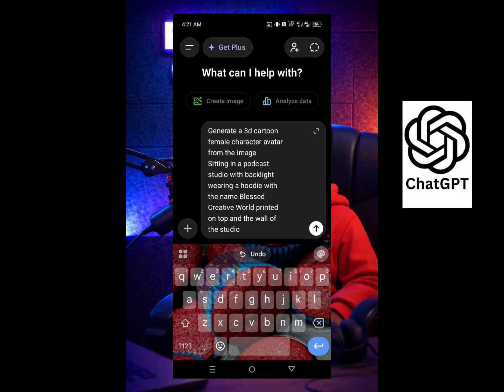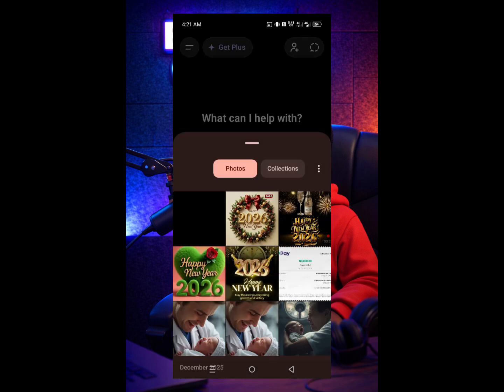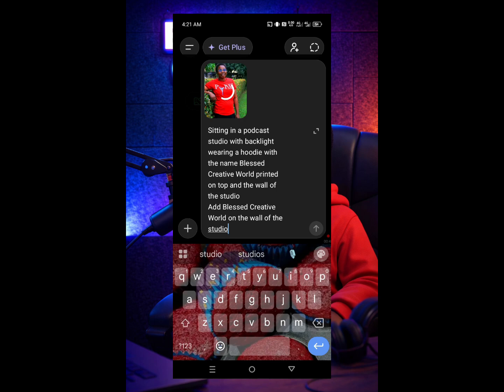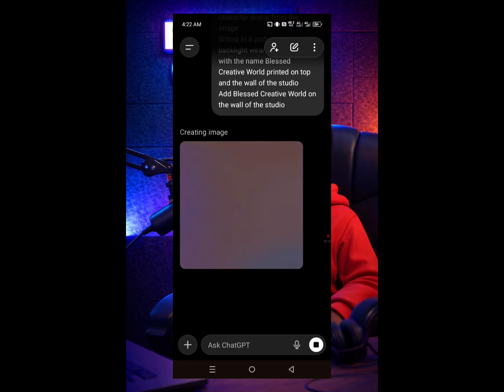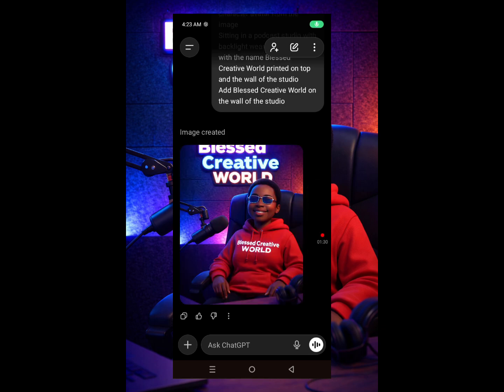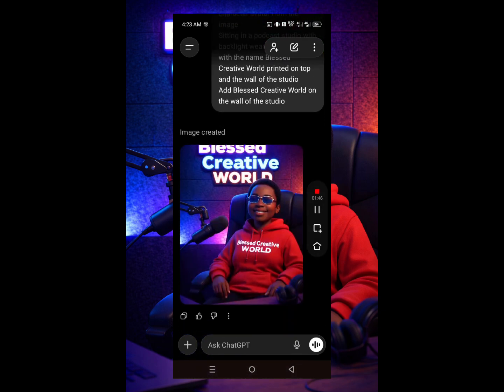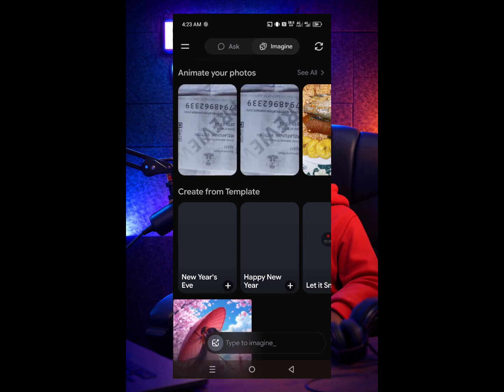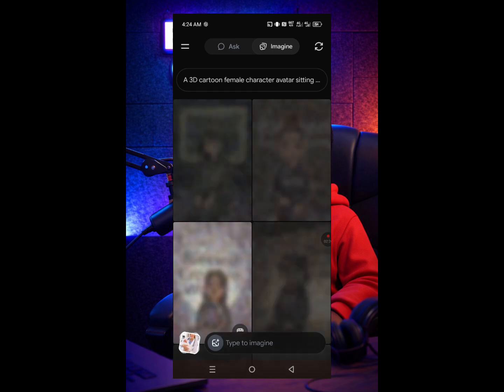How to Turn Your Photo into an Animated Avatar for Faceless YouTube Channels+ Studio Setup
Want to start a faceless YouTube channel but don’t know where to begin? 🚀
In this step-by-step ChatGPT AI avatar tutorial, I’ll show you exactly how to turn your photo into a professional animated avatar with a cinematic studio setup—all powered by ChatGPT.
This method is perfect for creators who want to grow on YouTube without showing their face. Whether you’re creating storytelling videos, motivational content, podcasts, tutorials, faceless Shorts, or AI-generated videos, this workflow gives you everything you need to succeed.
🔥 In this video, you’ll learn how to:
✔️ Transform your photo into an AI animated avatar using ChatGPT
✔️ Generate avatar scripts, voiceovers, and ideas with ChatGPT
✔️ Design studio-style scenes and visual prompts using ChatGPT AI
✔️ Add realistic lip-sync and narration for natural speech
✔️ Build a professional YouTube studio look without cameras or lights
✔️ Reuse one avatar across videos, Shorts, podcasts, and thumbnails
This workflow is ideal for faceless YouTube automation, beginners, and creators who want consistent content without expensive equipment or complex setups. All you need is ChatGPT and simple AI tools.
Many successful creators already use this faceless AI content style, including Rajan Editz, Cathrin Manning, Quita Lashawn, Blessing Ezikeanyi, Dan Kieft, and Nuli Studio. Bigger YouTube educators like Ali Abdaal, Nick Nimmin, Justin Brown (Primal Video), MattVidPro, Jeff Su, AI Explained, Futurepedia, Learnit Training, Crypto Bros, and Malva AI inspire this approach to YouTube growth—and now you can apply it too.
No matter your niche—AI content, faceless tutorials, education, finance, tech reviews, storytelling, motivation, or entertainment—this ChatGPT-powered method works across all categories.
🔥 Stop watching others grow. Start building your faceless YouTube channel today using ChatGPT, AI avatars, and a professional studio setup.

prompts
Generate a 3d cartoon female character avatar from the image
Sitting in a podcast studio with backlight wearing a hoodie with the name Blessed Creative World printed on top and the wall of the studio
Add Blessed Creative World on the wall of the studio